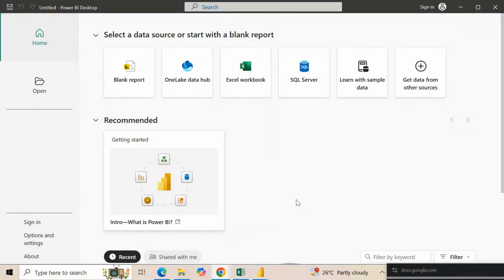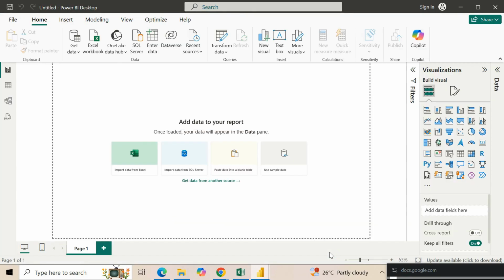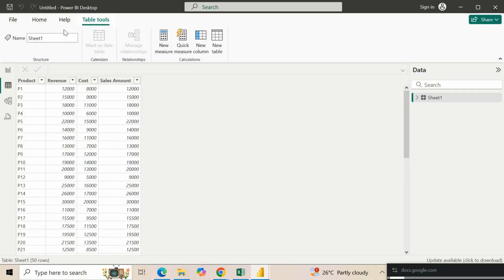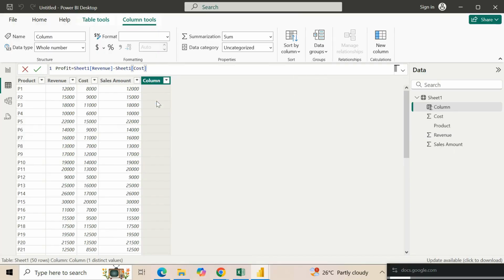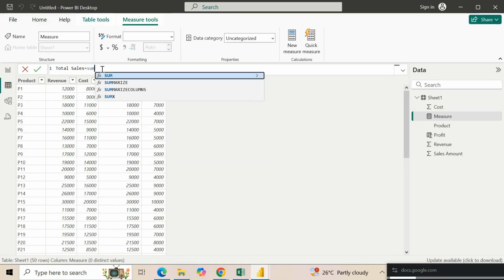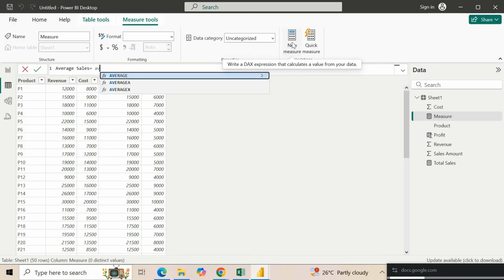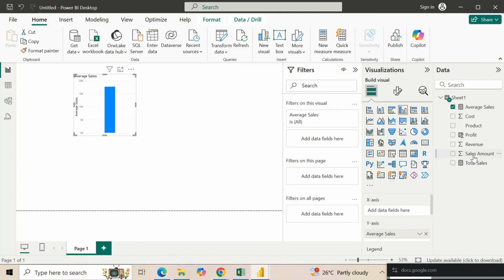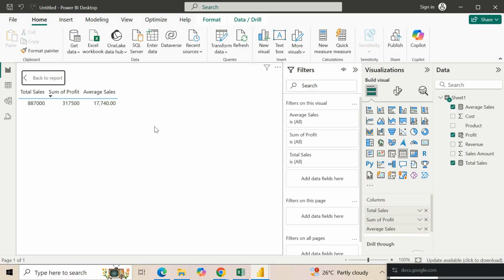DAX in Power BI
Learn the basics of DAX (Data Analysis Expressions) in Power BI to perform powerful data calculations and build interactive dashboards. This video covers what DAX is, why it is used, and how to create calculated columns, measures, and essential business calculations like Total Sales, Average Sales, and Profit Margin.

DAX is a formula language that helps you:
✔ Perform row-wise calculations
✔ Create dynamic measures for reports
✔ Build time-intelligence formulas
✔ Analyze and summarize large datasets
✔ Apply business logic for decision-making

Common DAX examples included in this video:

Profit: Profit = [Revenue] - [Cost]

Total Sales: Total Sales = SUM([Sales Amount])

Average Sales: Average Sales = AVERAGE([Sales Amount])

Profit Margin: Profit Margin = DIVIDE([Profit], [Revenue], 0)

By the end of this tutorial, you will understand:
✔ What DAX is
✔ Where to write DAX in Power BI
✔ Difference between Calculated Columns & Measures
✔ How to use DAX to enhance your reports